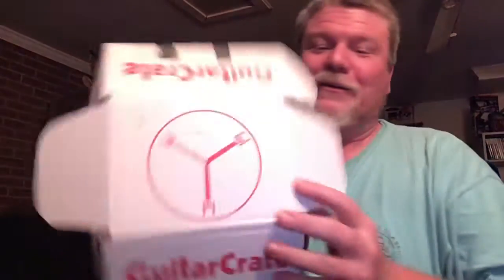Guitar crate Monthly